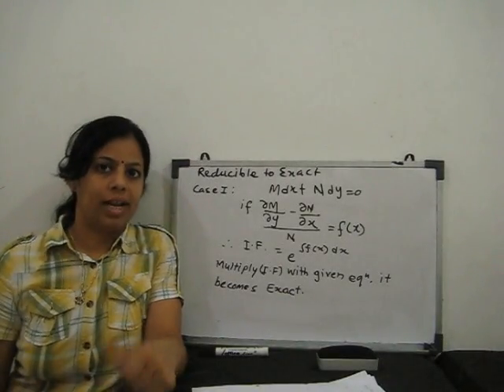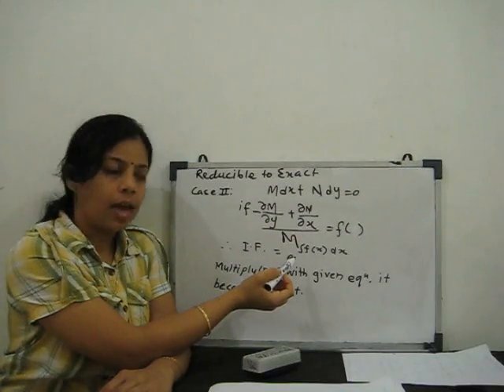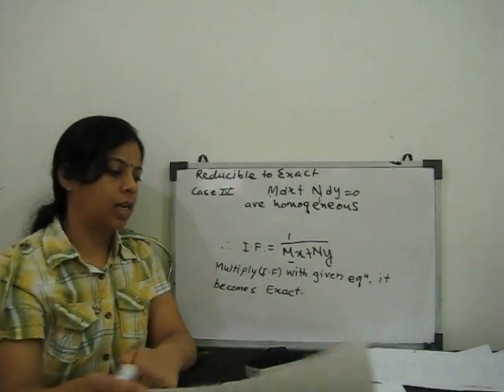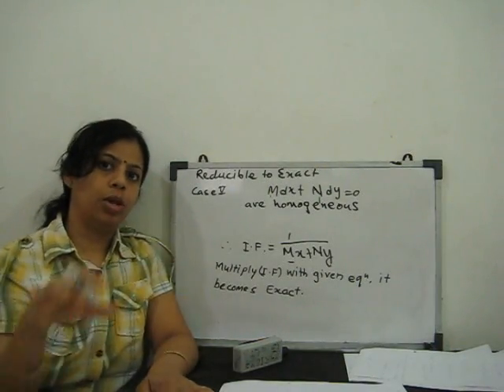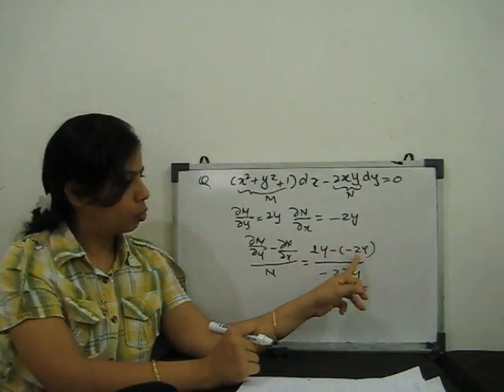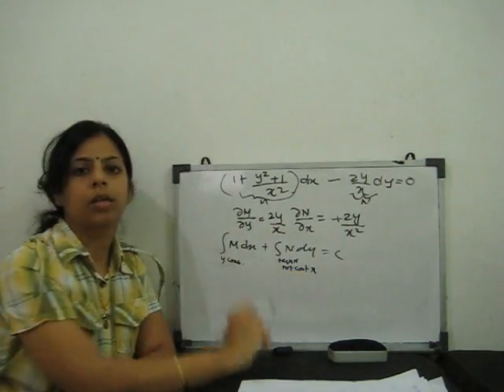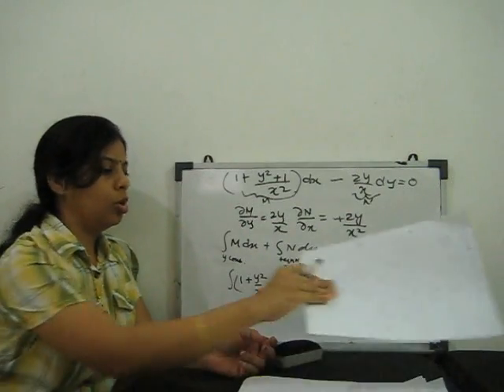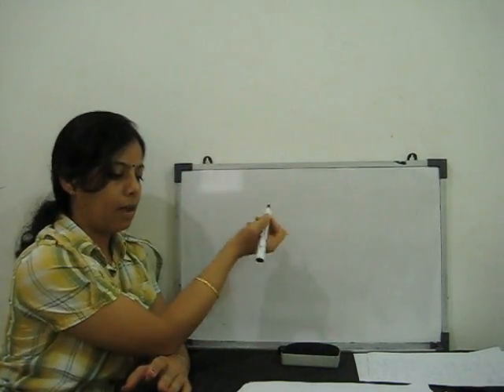reducible to exact differential equation - Part 1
see and learn how to solve reducible to exact differential equation of first order